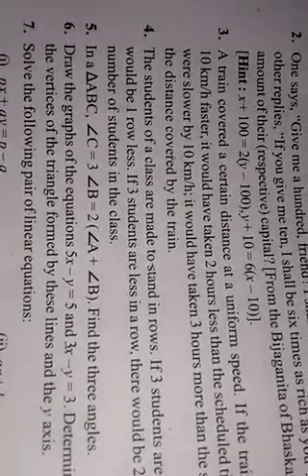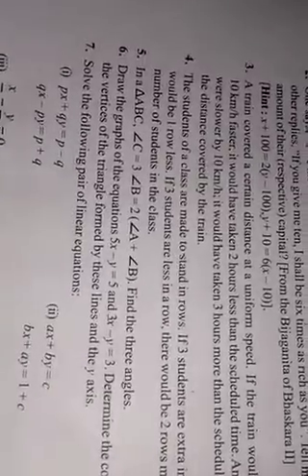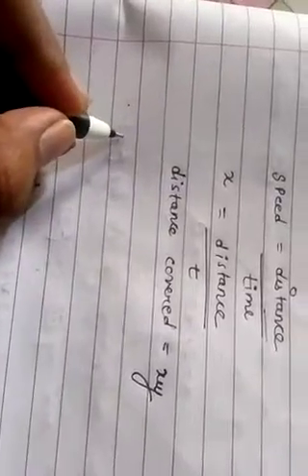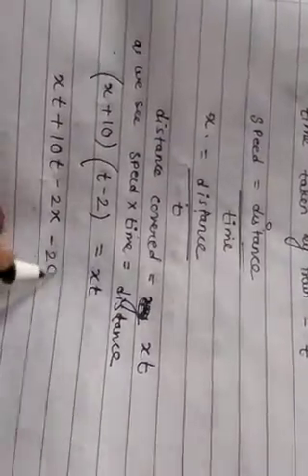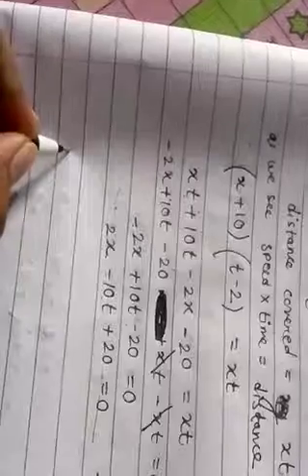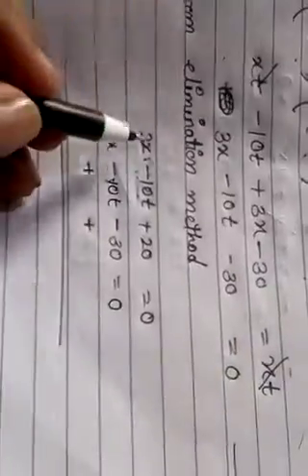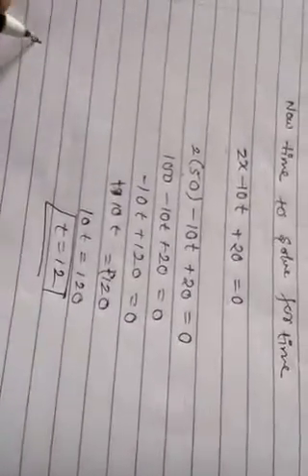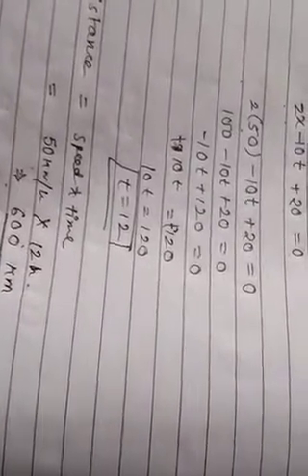Optional Exercise of class 10 maths Ncert Cbsc 3rd chapter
Optional Exercise 3.7 3rd chapter of 10 class notebook

Question --
A train covered a certain distance at a uniform speed. If the train would have been 10 km/h faster, it would have taken 2 hours less than the scheduled time. And, if the train were slower by 10 km/h, it would have taken 3 hours more than the scheduled time. Find the distance covered by the train.

Answer -- Distance covered by train = Speed x Time
=  50 x 12 = 600 km.

For students
NCERT CLASS 10
CBSE central board of secondary education
Video of chapter 3

For elimination Method --
this is the link for the class 10 elimination Method for solving equation in 2 variable

This is the link for substitution Method for class 10

This is the link for cross multiplication methods